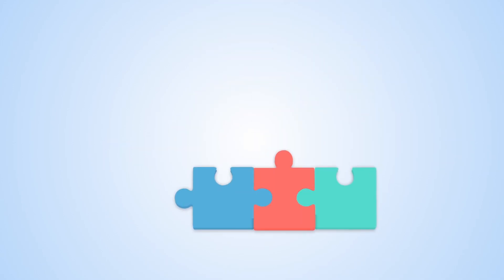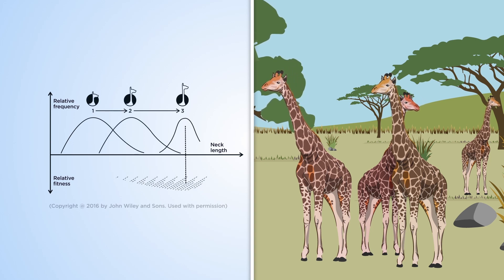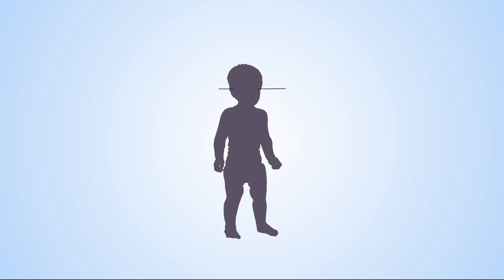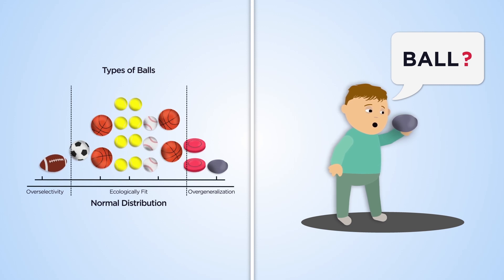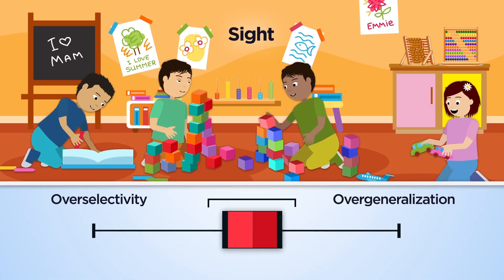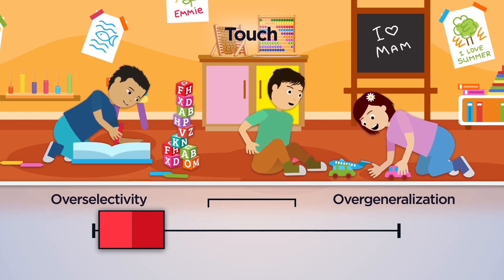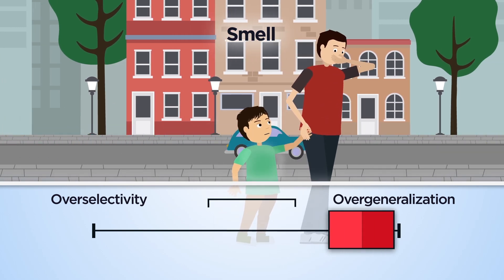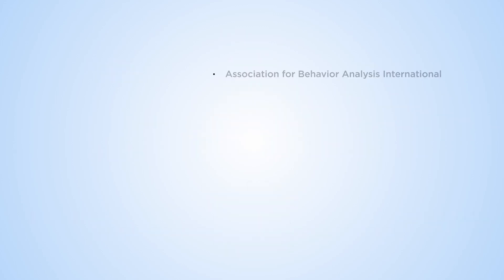Understanding autism: A behavior-analytic perspective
This animation describes autism as a teleological disorder of reinforcement relations in which response populations become skewed across extended temporal patterns of conditioning that result in disproportionate stimulus control over behavior. Autism is commonly associated with sensory issues that are erroneously believed to reside inside the individual. Here we explain sensation as a function of past and present environmental factors, informing pragmatic interventions on autism’s core language deficit. Written by Alonzo Andrews and Lee Mason of the UTSA Autism Research Centre.